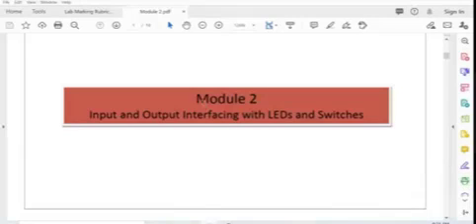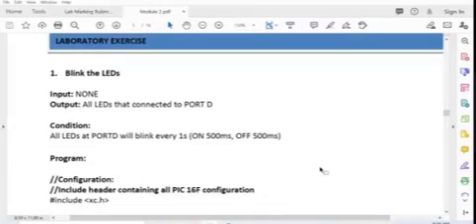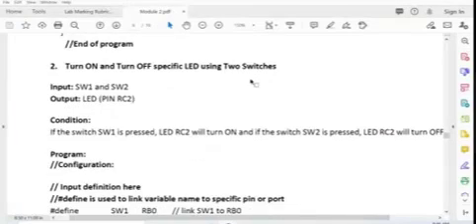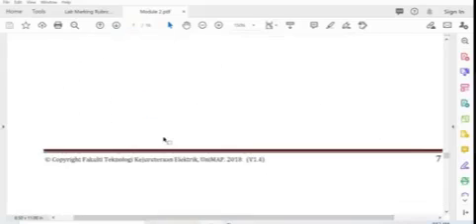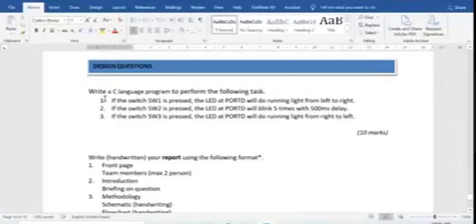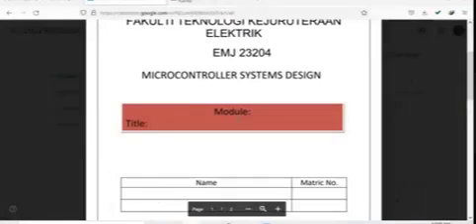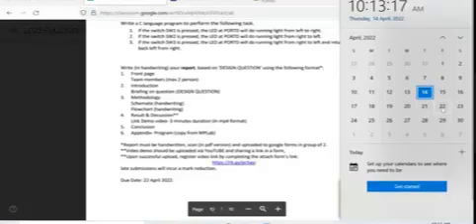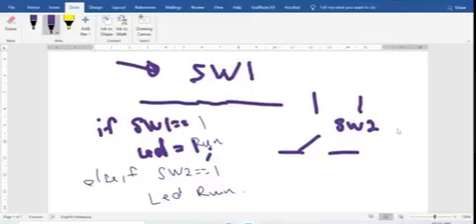lab 2 g2b